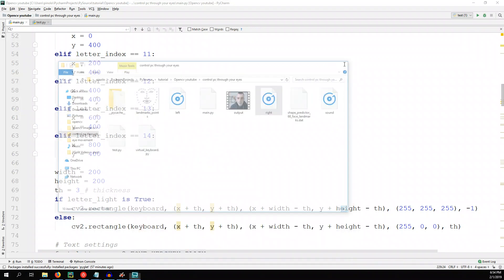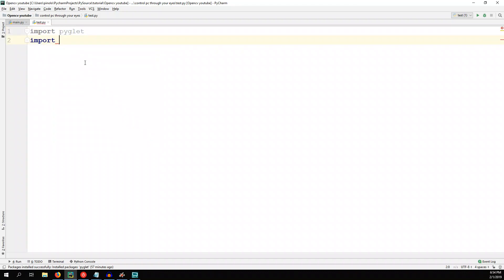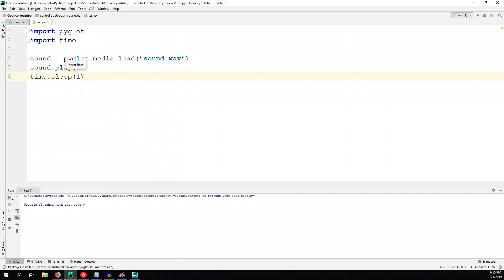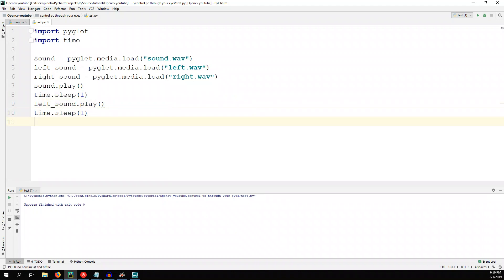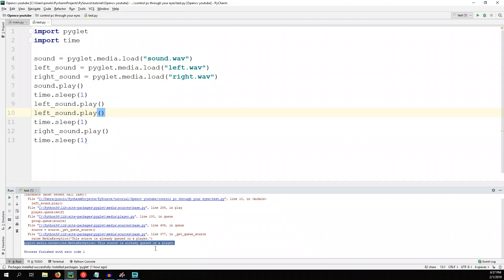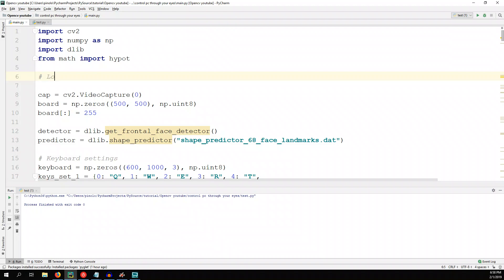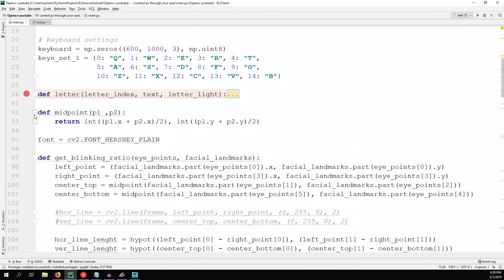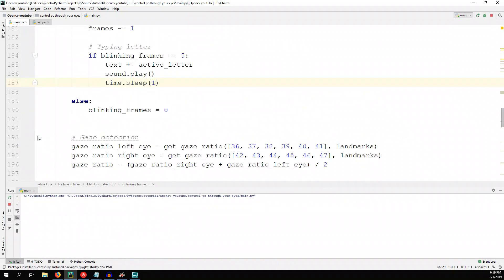Play sounds - Gaze controlled keyboard with Python and Opencv p.9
In this tutorial we’re going to add sounds to our project. Especially we need a sound to tell us when the letter was pressed, because when we’re blinking to press the letter we can’t look at the screen at the same time.